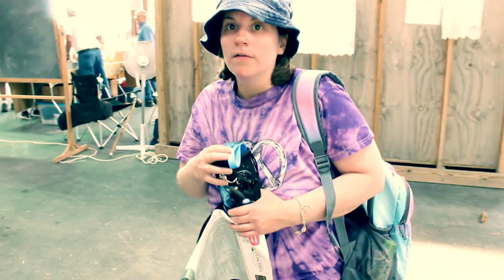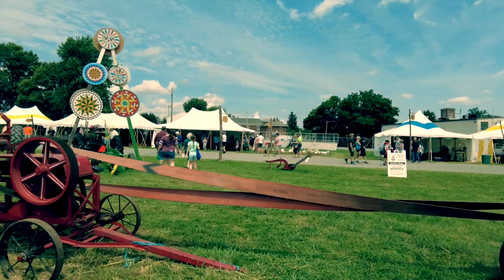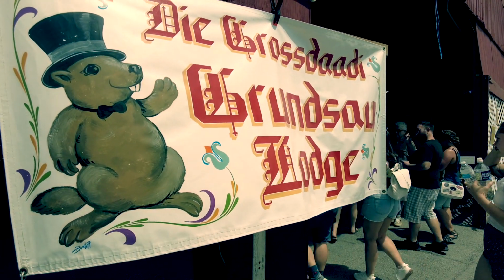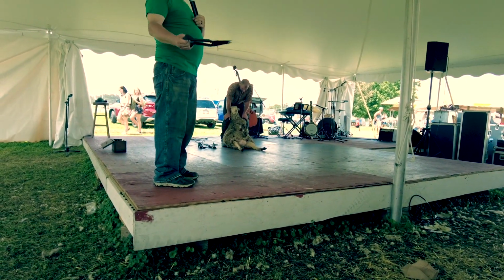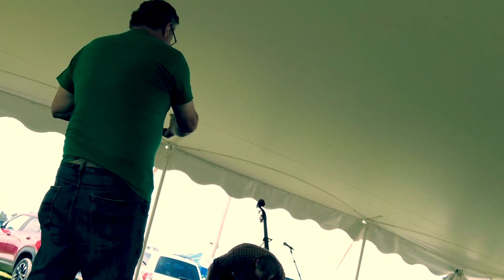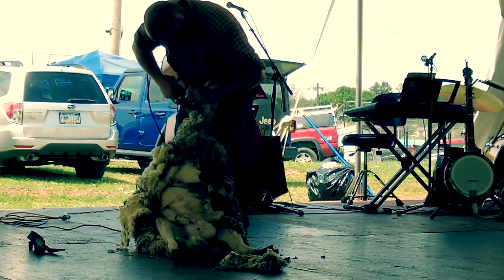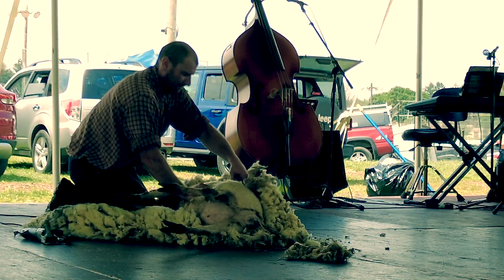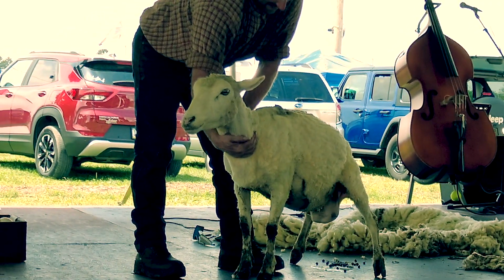S02 - E35 | Kutztown Folk Festival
The Kutztown Folk Festival is the oldest continuously operated 'folklife' festival in America.  Operating since 1950, this festival brings travellers from around the world to get a taste of the Pennsylvania Dutch way of life.  This video contains sheep sheering as an example of life on a Pennsylvania Dutch Farm.